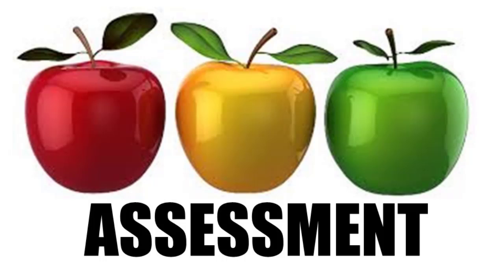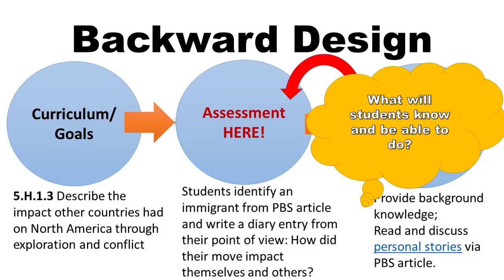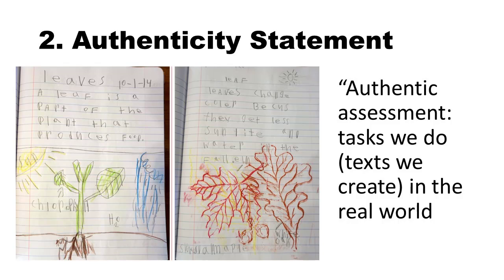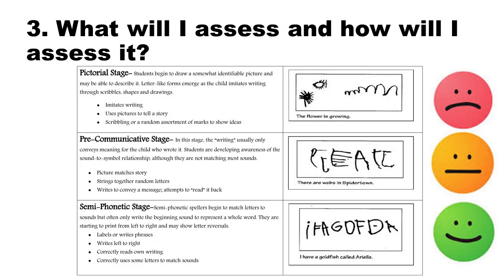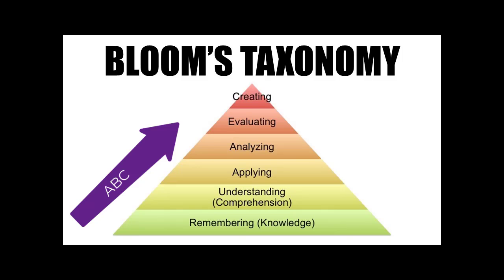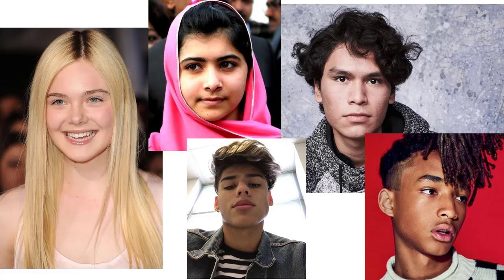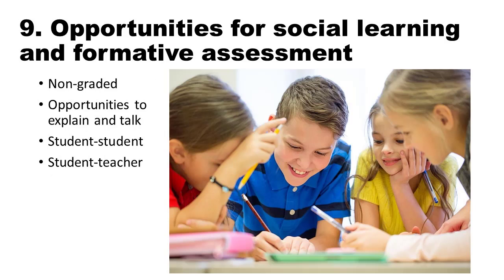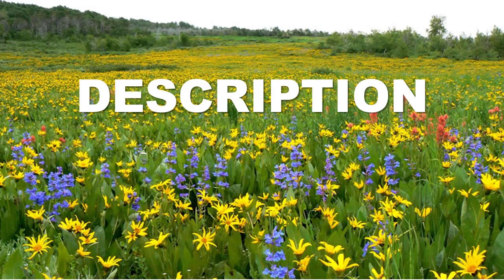Designing Authentic Writing Assessments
10 design characteristics for powerful planning